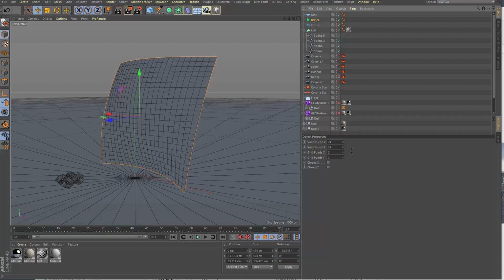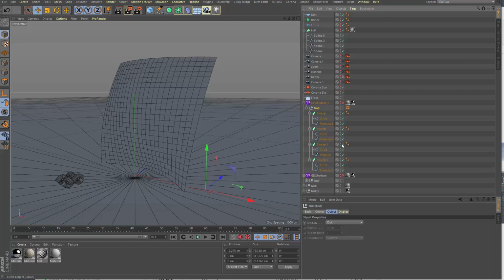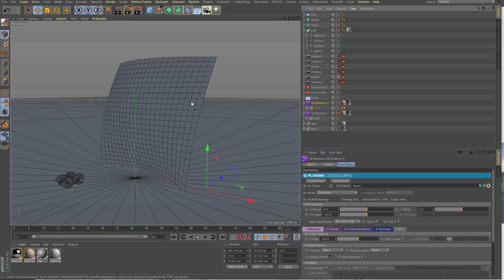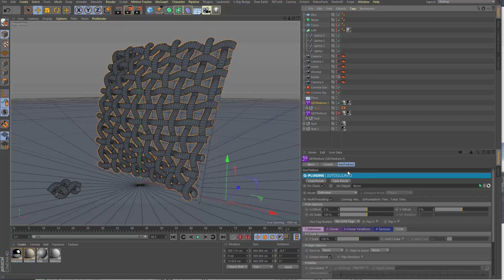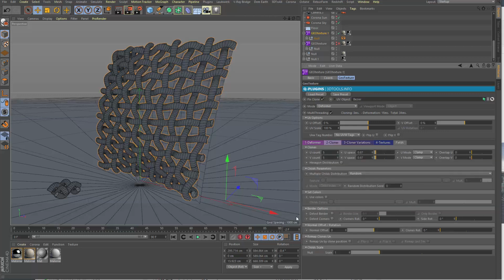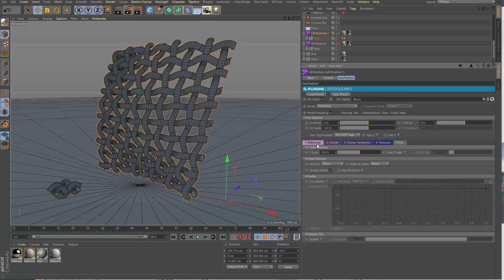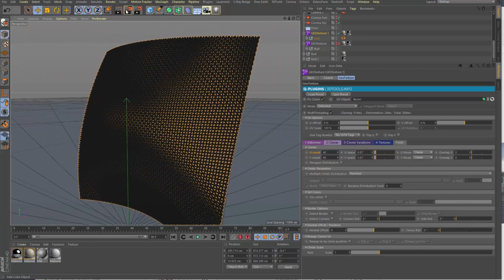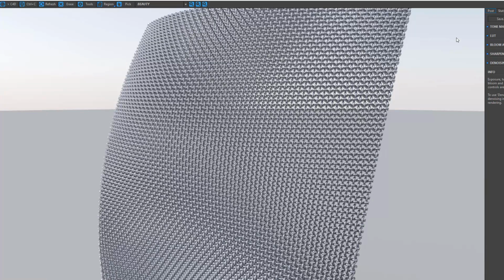Q-GEOtex | Vid001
A short video on our new plugin "Q-Geotexture",

It is a plugin that lets you map geometry similar to a texture, in texture space, so the geometry deforms, clones and flows along the surface.